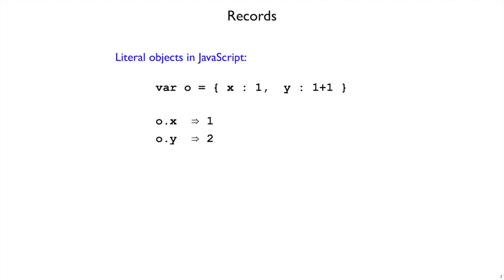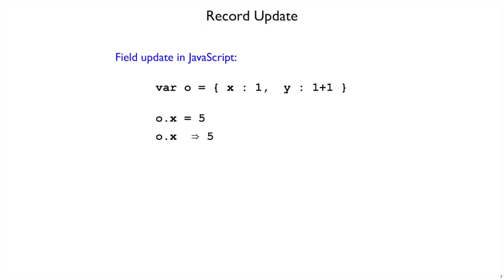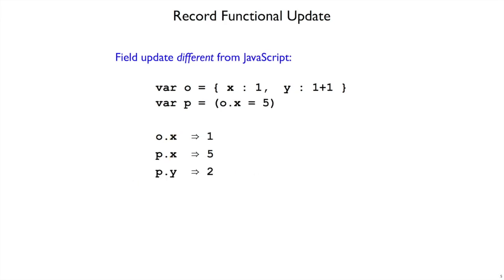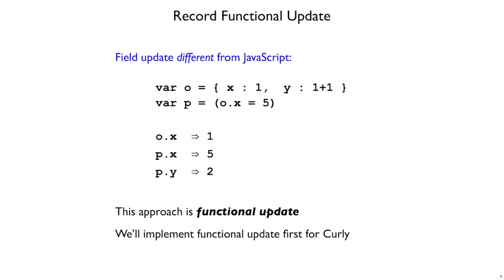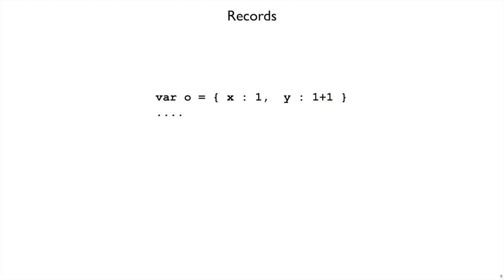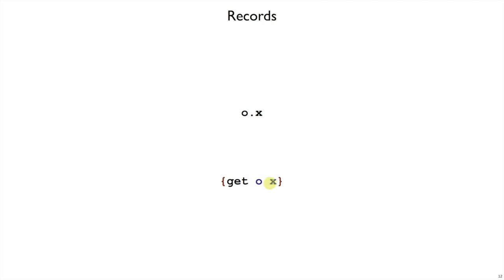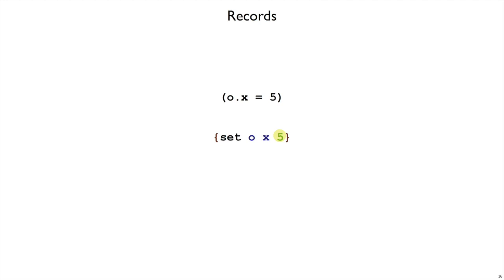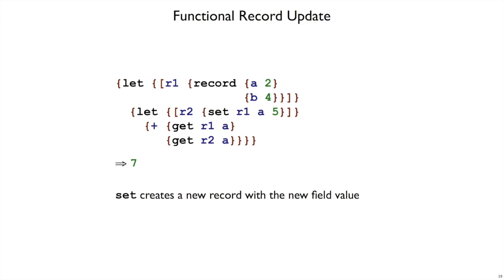Plait Record 1 - intro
Records: expressions that create records, get record fields, and set record fields to produce new records.